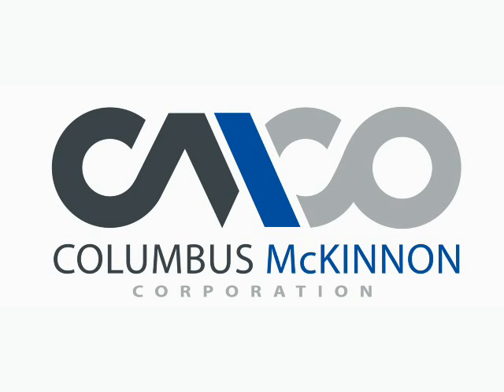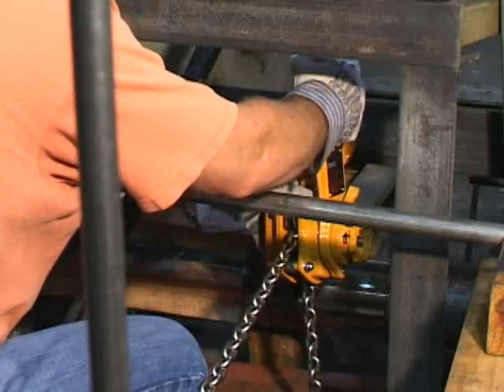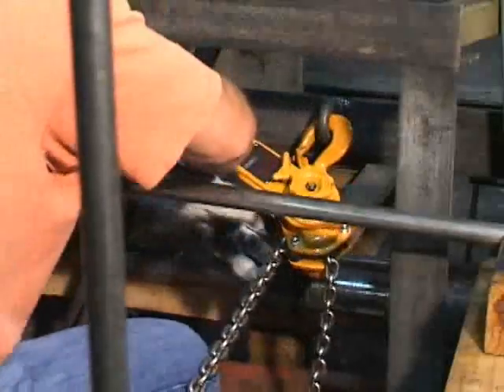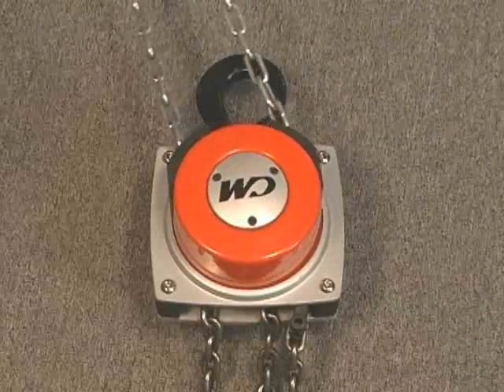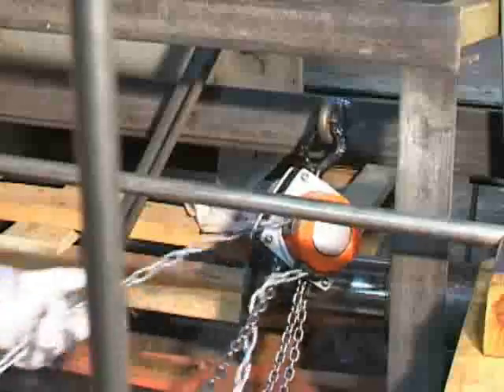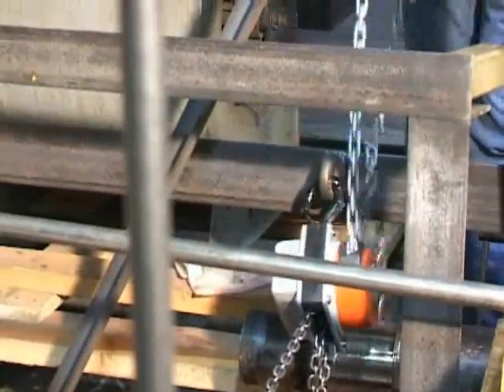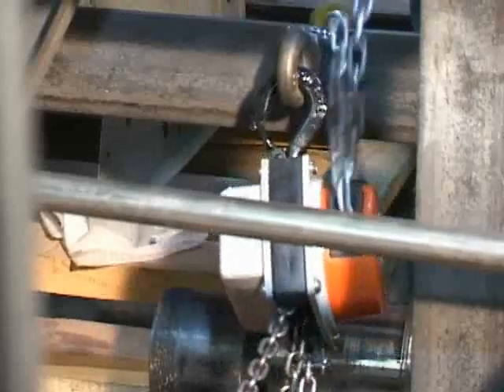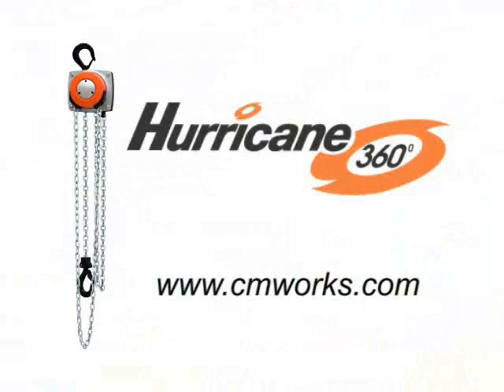CM Hurricane 360: Lever Chain Hoist Application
The CM Hurricane 360˚ has a patented hand chain cover that rotates a full 360 degrees to allow for positioning, pulling and lifting of loads from virtually any angle - making it the only hoist of its kind in the industry.

- Capacities from 1/2 to 10 tons
- Standard Load Limiter
- Lifetime Warranty